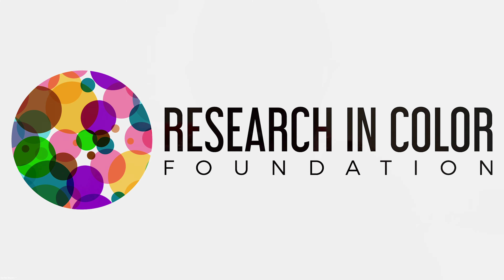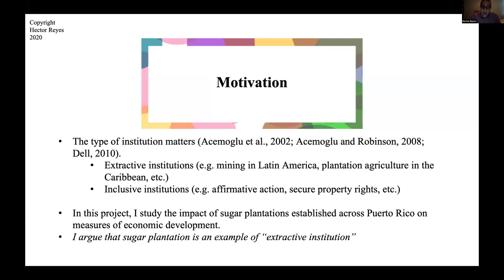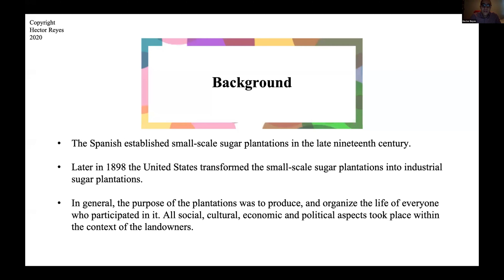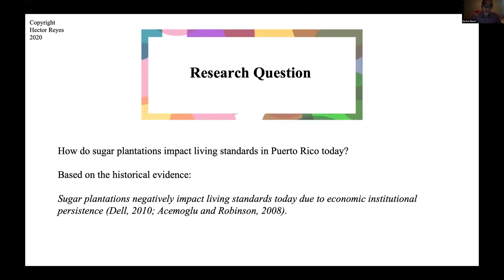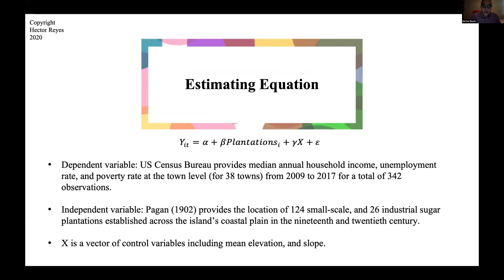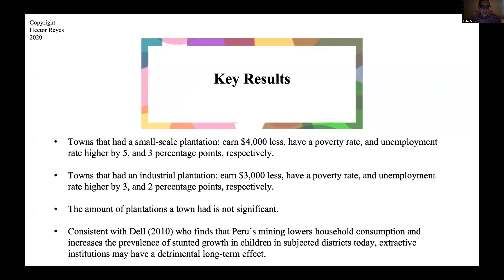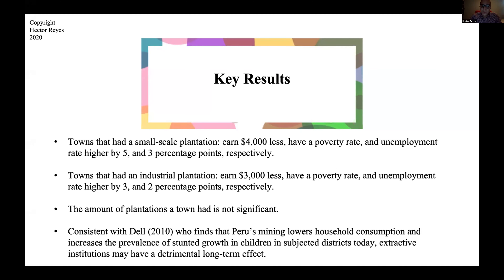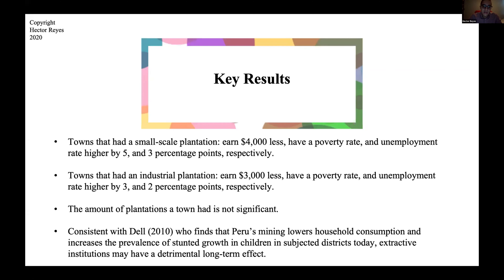Hector Reyes Mentee Presentation: Research in Color Conference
The Long-Term Effects of the Sugar Economy on Living Standards in Puerto Rico